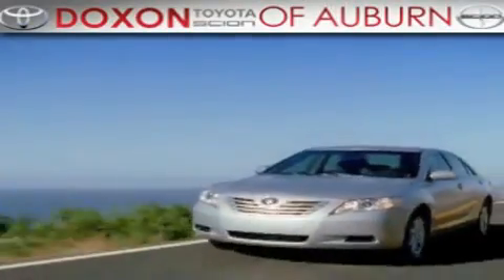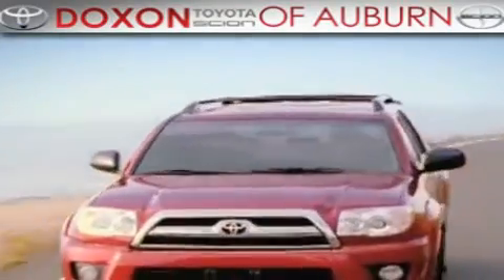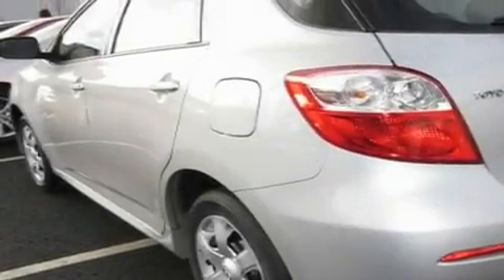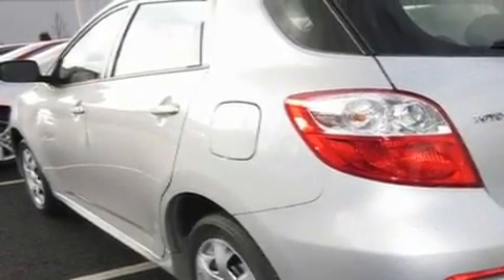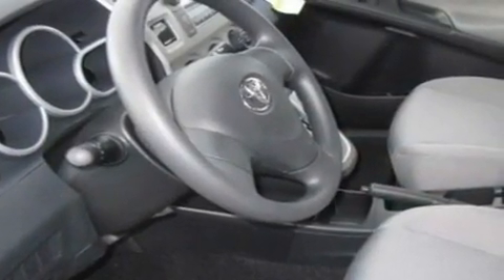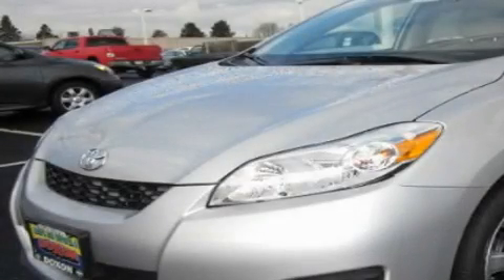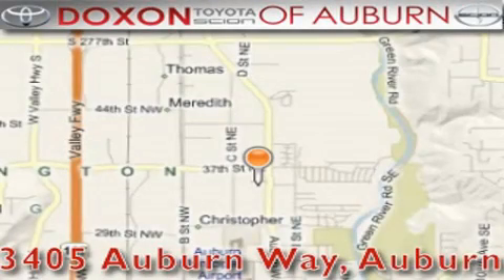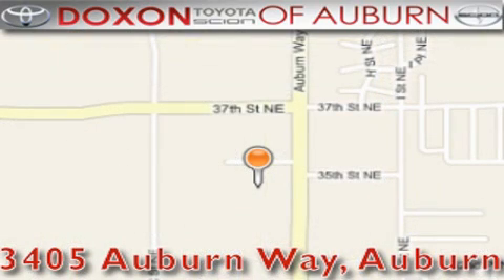2010 Toyota Corolla Auburn WA 98002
Year : 2010
 Make : Toyota
 Model : Corolla
 Engine : 1.8L
 Trans . : Automatic
 Exterior : Classic Silver
 Miles : 50
 Interior : Gray
 Stock : 6124

 2010 Toyota Corolla Auburn WA